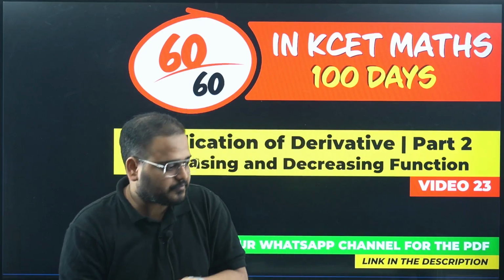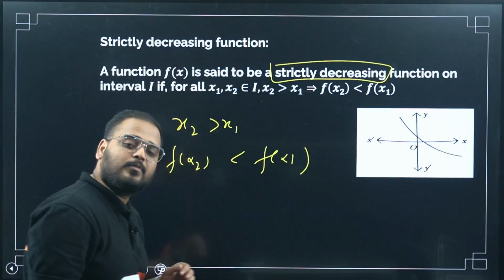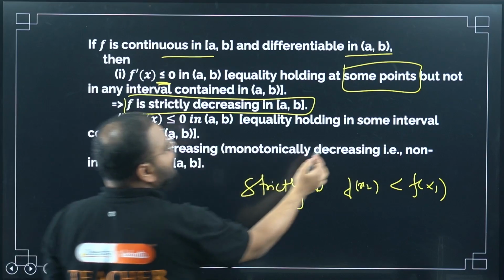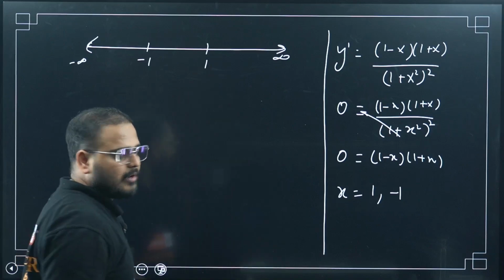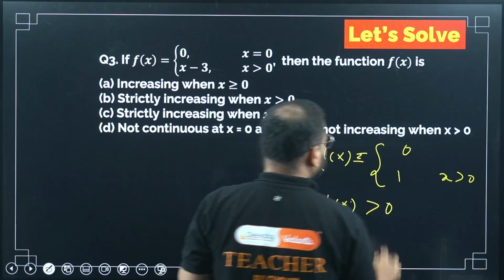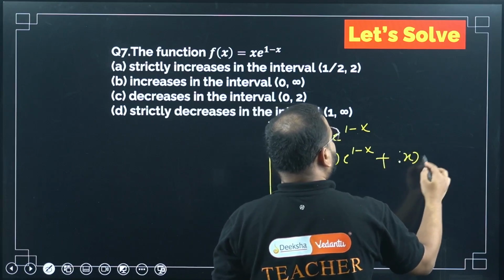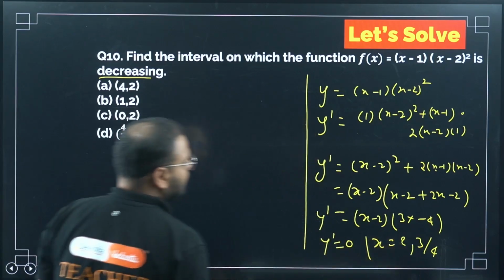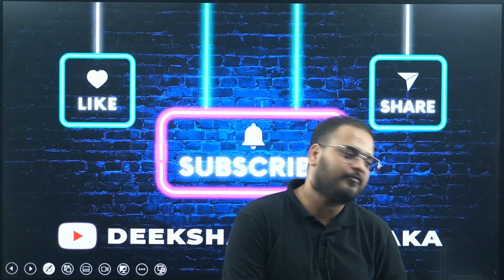L23 KCET 2025 Maths Course | Application of Derivatives Part 2 | Increasing & Decreasing Function